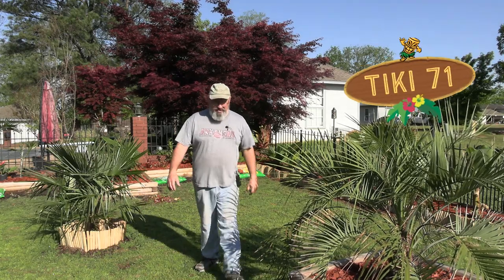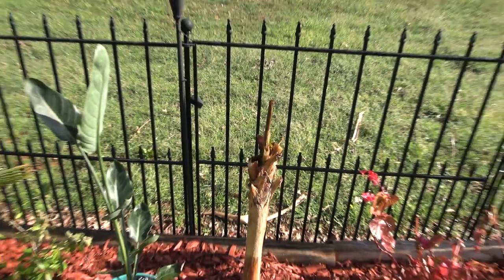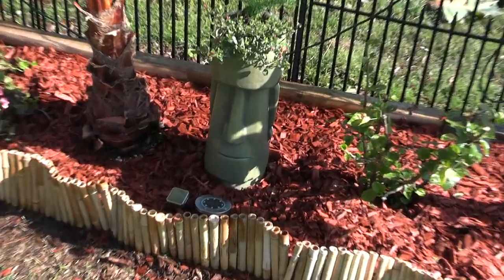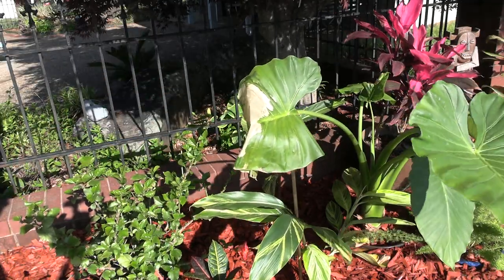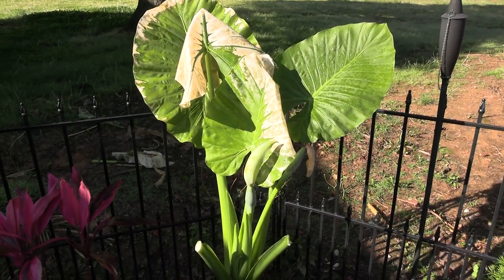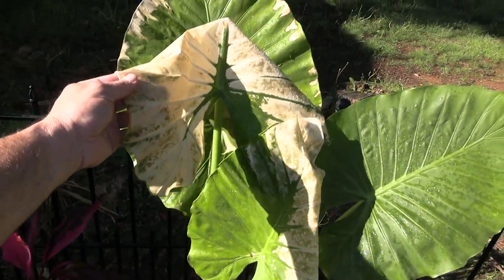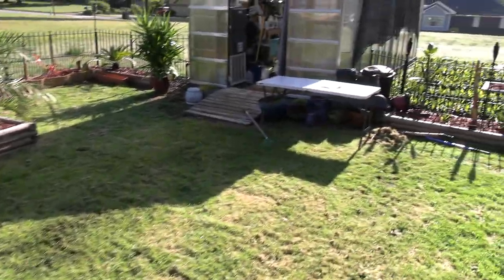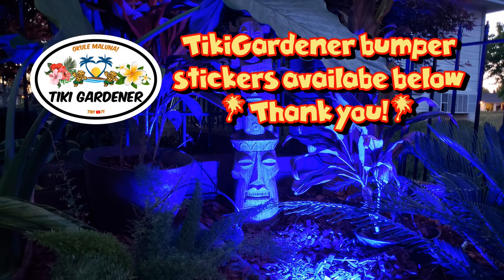A Frost Blanket, tropicals, & 8 hours Below Zero! What Survived in the Tiki Garden?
Here is a look at the tropical tiki garden after we spent several hours under 32 degrees, protected by only a frost blanket.  Oh the humanity!

Links 👇🏼

Moai/Easter Island tiki planter (better color than mine)
Tiki Face planter
2 Tiki Face torches
12 pack of original tiki torches
Bamboo Border 2-96” pcs
Solar/Sonic Mole Repeller
My mulch/dump cart
3-n-1 Cosco Dolly
My sexy boonie/Aussie Gardening Hat
Plumeria FOUR PACK Fresh from Hawaii
Majesty Palm
3 Gal. Washintonia Robusta Palm Tree
Pindo Palm (Butia Capitata)
Goldfish Plant Starts
Cold Hardy Banana Plants
2’ Windmill Palm Tree
Monstera Deliciosa
Regal Shield Elephant Ear
Borneo Giant Elephant Ear
Foxtail Fern
UFO Plant
Ponytail Palm
Hawaiian Ti/Red Sister cutting
Golden Pothos Vine
Mother-in-law’s Tounge
3 Gal. Crotons (Petra)
Pink Hibiscus
Red Hibiscus
MG Palm, Cactus, & Citrus soil (2 pack)

Tiki Bar:
Chico the Chimpanzee
Four Bottle Liquor Dispenser
Cocktails Neon Sign
Parrot Bay Round Sign
Captain Morgan Rail Mat
Drinking Parrot Bottle Holder
Tiki Bar Surf Board
Palm Tree Bottle Opener Skull

Other Tiki, gardening and greenhouse items I use:

📭 Send me letters, pics, and stuff (I might open it on camera and give you a shoutout}:
Tiki71
c/o Jungle Jerry
205 Wilburn Heights

🌴 Tiki Gardener Bumper Stickers!  Show your love for tropical plants AND tiki at the same time.  Just $5.00 in the lower 48 states, $6.00 everywhere else with SHIPPING INCLUDED.
and be sure to include your address at checkout.   I’m using a direct link to PayPal, in order to keep costs down and I’d rather pay for shipping it to you than some corporation to host a website that does the exact same thing as the PayPal link.

 👎🏼 I DO NOT buy, nor recommend plant SEEDS on Amazon, only live plants & cuttings from sellers well rated. I've had too many bogus experiences.

🌴 🍷 Okule Maluna! 🥂 🌴

Time Stamps:
0:00 Intro
0:14 Burnt Plants
0:48 Touched Frost Blanket
1:25 Hibiscus Cut Back
1:45 Dumb Dumb
1::52 Rum Rum
2:05 Banana Cut Back
3:15 Borneo Burn
4:05 Planting Plans
4:37 Windmill Palm Growth
4:54 Pool Garden Work
5:29 Windmill Nursery
5:50 Coming Project and Thanks

Protecting a garden with a frost blanket, cold hardy palms, Trachycarpus, tropical garden protection, tiki71, Jungle Jerry,